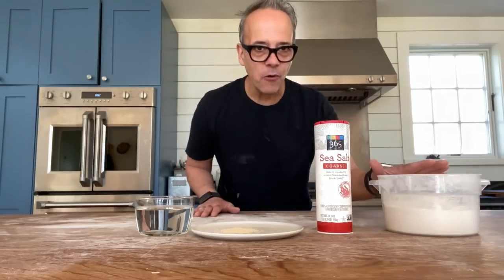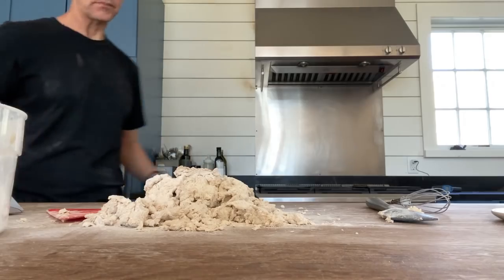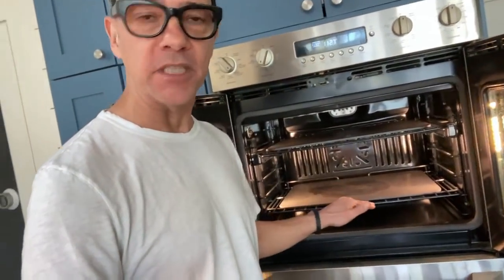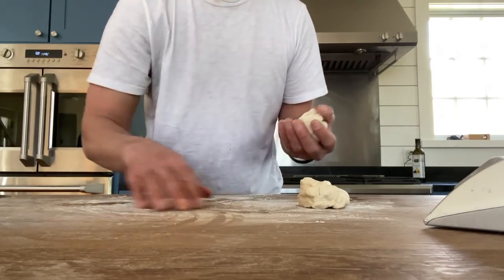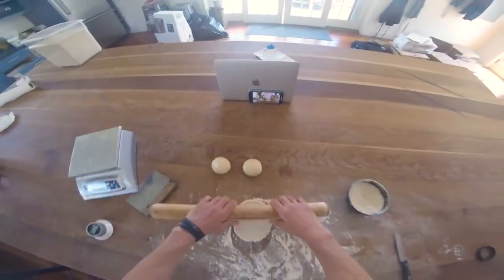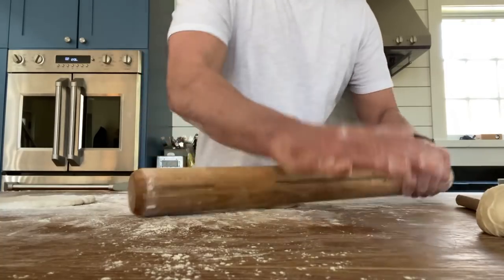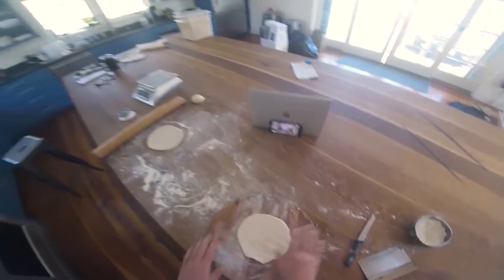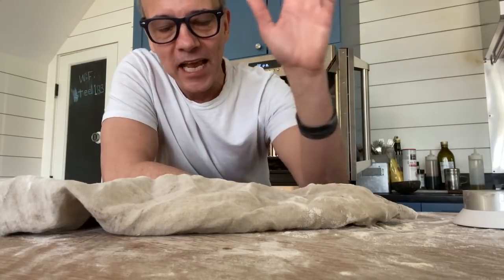How To Make Pita Bread at Home on Your Baking Steel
Picture perfect Pita bread is always great to eat and it's super easy to make at home. For real food geeks, it’s all about attaining the perfect balloon-like puff while you bake. Be warned, the Baking Steel plays a big role in making homemade pita bread just incredibly fun to make. Watch and learn how we make pita bread in your home oven...

Makes eight approximately 8-inch pitas

420 grams (3-1/2 cups) all-purpose flour

1 gram (1/4 teaspoon) active dry yeast

16 grams (1 tablespoon) fine sea salt

300 gram (1-1/4 cups) warm water (105 degrees F)

1.In a large bowl, combine the flour, yeast, and salt.

2.Pour in the warm water. Stir briefly to combine, then knead by hand on a lightly-floured work surface for about 6-8 minutes (alternately, mix for 3-4 minutes in a stand mixer fitted with the dough hook attachment on medium speed) until the dough is smooth and elastic. Add a little more flour if it is too wet.

3.Transfer the mixture to an oiled bowl; cover with a damp, clean kitchen towel or plastic wrap, and let rise at room temperature for 24 hours.

4.Turn the dough onto a floured surface, and divide into 8 equal portions. Form the dough into balls, then use a rolling pin to roll the dough balls into 1/4-inch thick rounds (roughly 8 inches in diameter).

5.Let the rounds of dough rest on a lightly floured surface for 30 minutes; they will puff up slightly.

6.Meanwhile, position a rack in the middle position of your oven and place the Baking Steel on top. Preheat your oven to 450 degrees F for 45-60 minutes.

7.Using a pizza peel, launch the dough portions a few at a time onto your hot Steel; through the oven window, watch the magic of your pita puffing up. Cook on the first side about 3 minutes; flip using a spatula or tongs, and cook for an additional 2 minutes on the second side. Repeat using the remaining portions of dough. As you remove them from heat, stack them nestled in a clean kitchen towel to keep them soft (they will deflate as they cool).

8.Store in an airtight container for up to 3 days at room temperature, or freeze for up to 1 month.